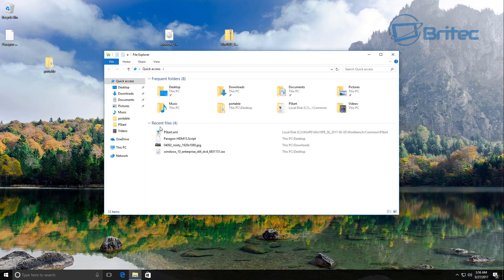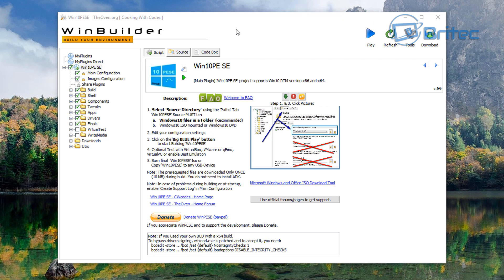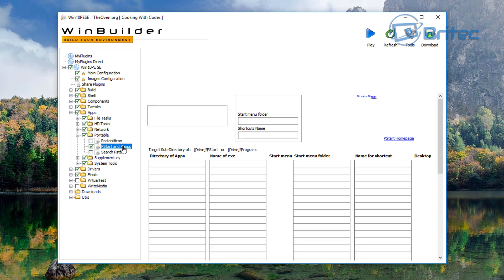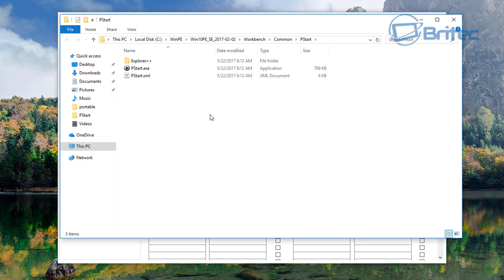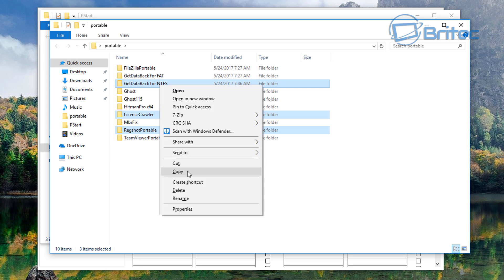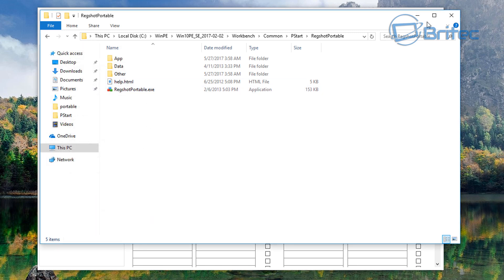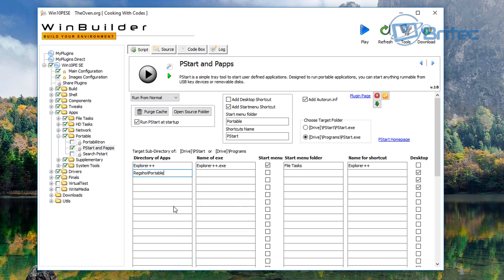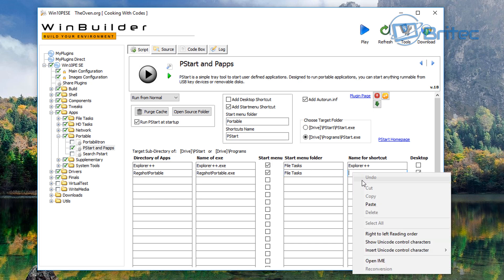How to Add Portable Apps to WinPE Build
I have had a lot of interest in people wanting to add portable apps to their WinPE build and a lot of people don't seem to know how to do it so I thought I would make a video to show one way on how to do it with winbuilder. Make sure you want the first video on how to build WinPE with winbuilder.